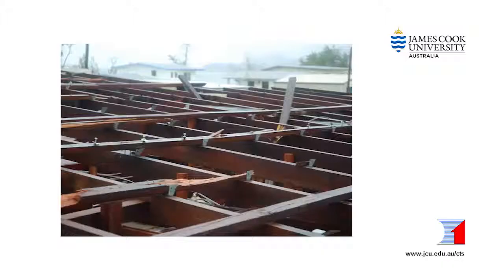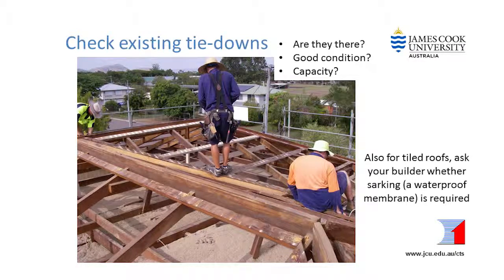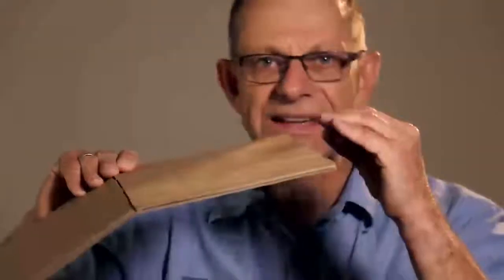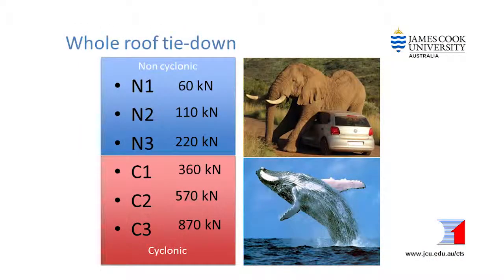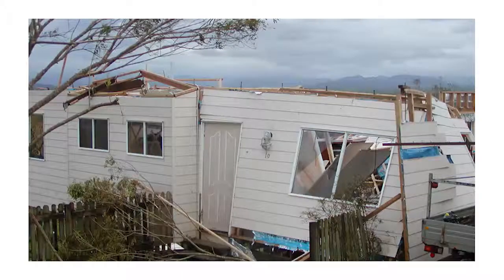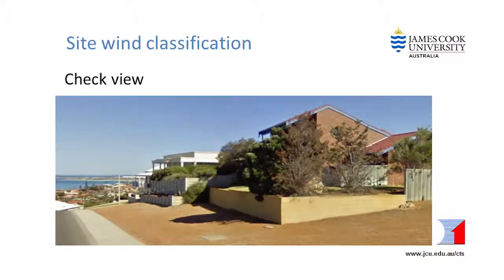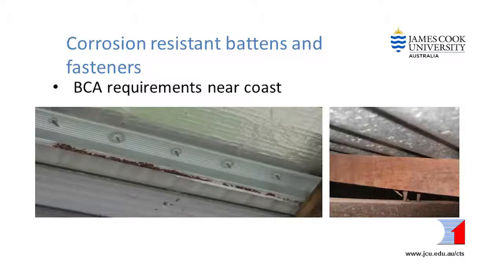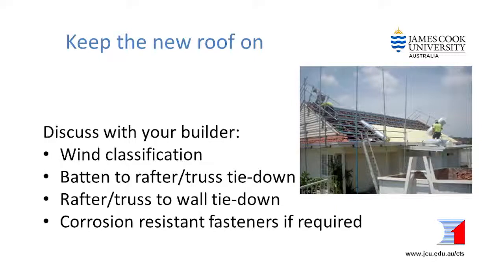Owners - Re-roofing after Storm Damage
Welcome to the CTS webinar series. Short videos covering topics such as; -upgrading an older roof, -Re-roofing after storm damage, -understanding house wind site classification, -Wind driven debris and internal pressure -Roller door retrofitting, and -House maintenance to prepare for cyclone and storm season will be appearing here over the year.

Some of these webinars are made for householders and others are for builders and designers. But please feel free to watch any of them.

This webinar series is supported by the Queensland Government – Department of Housing and Public Works, Western Australian Government - Department of Commerce, Building Commission and Victorian Government - Building Commission along with the CTS's Benefactors: Queensland Government – Department of Housing and Public Works, NRMA Insurance, Stramit Building Products, BlueScope Lysaght, City of Townsville, Willis Re, RACQ Insurance, RTAA, Suncorp Insurance, RMS, Master Builders, Shed Safe.